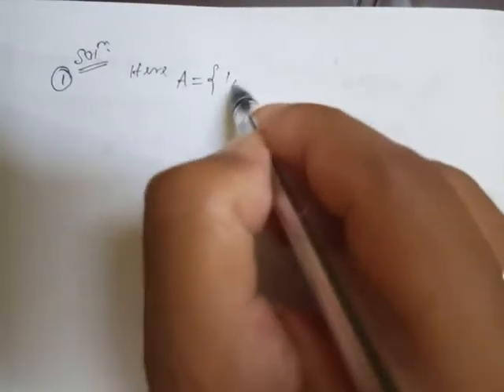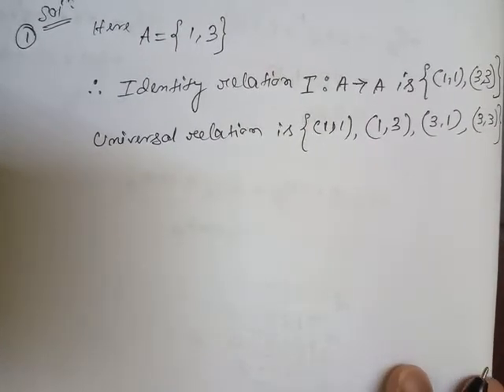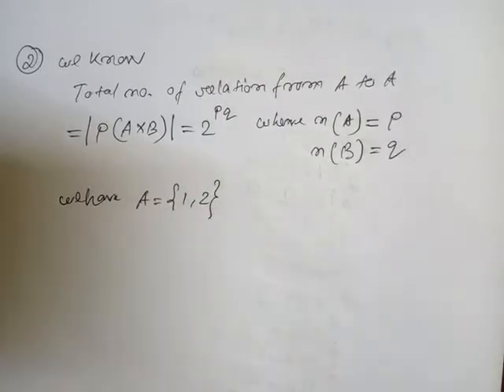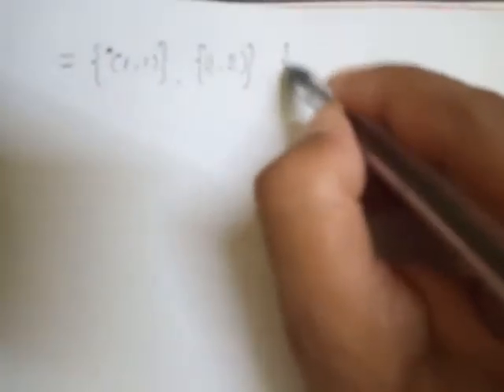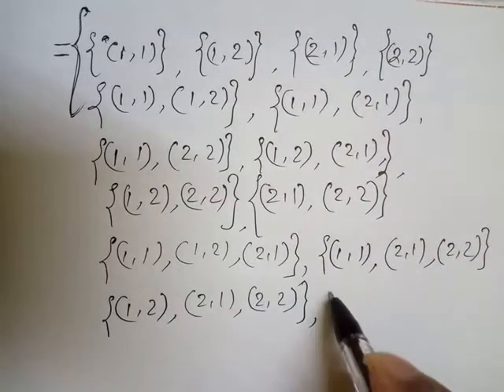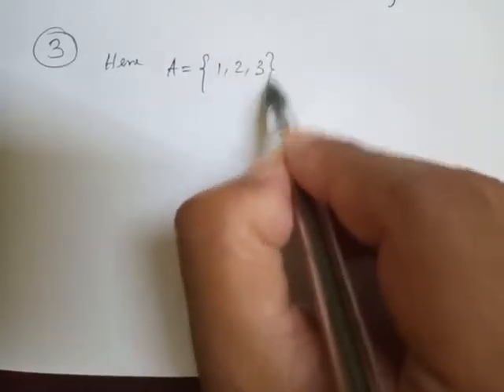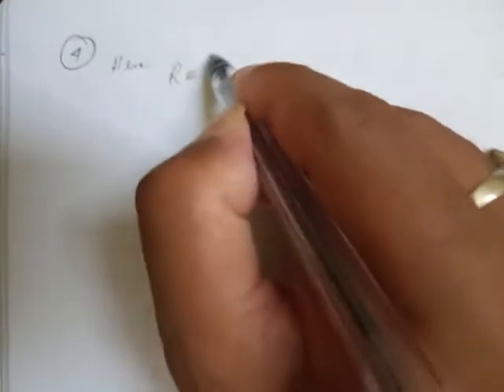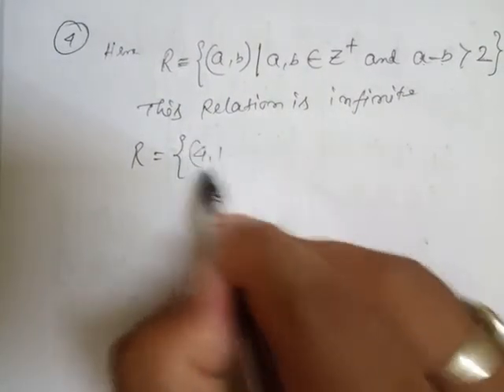Class X// Adv. Maths//chapter1.3//Q.no.1to4//